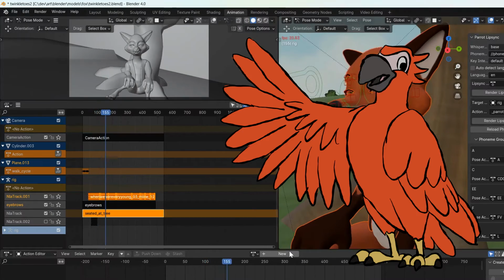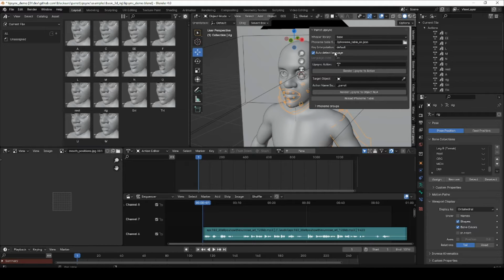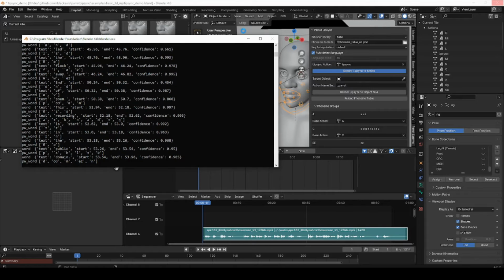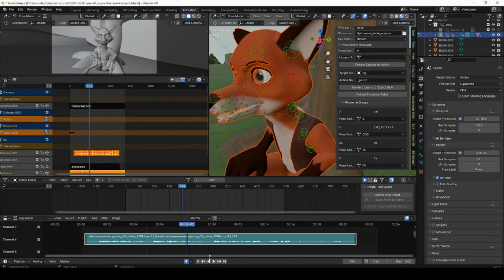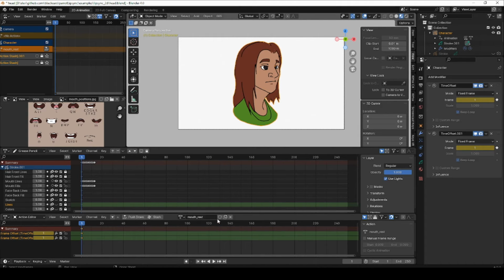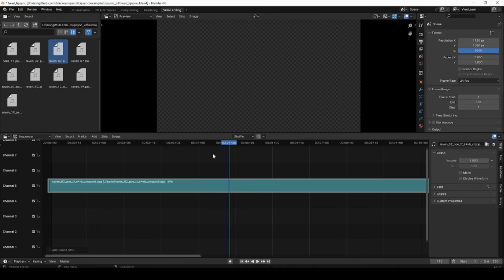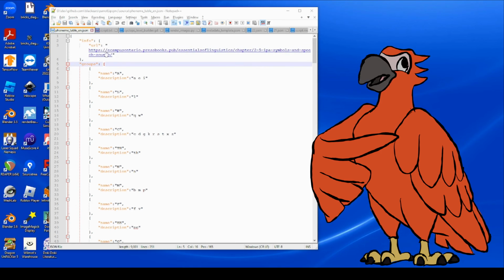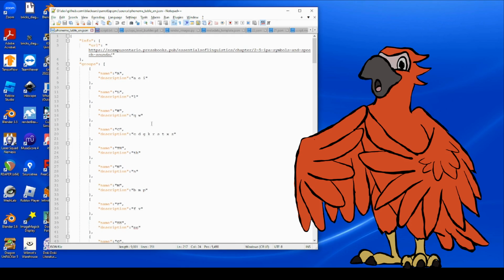Auto Lipsync in Blender with Parrot Lipsync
In this video I demonstrate my new addon for Blender that lets you automatically generate lip sync key frames from spoken audio tracks.

This addon uses OpenAI's Whisper technology to do the translation, so it requires an internet connection and some additional setup on your end.  But once that's done you can quickly generate lipsync tracks in most languages for your animations (but currently not east Asian languages like Chinese, Japanese or Korean).

0:00 Intro
0:37 Installation
2:33 Lipsyncing to an Action
11:51 Lipsync to NLA Strips
14:08 Lipsync for 2D and Grease Pencil
27:06 Editing the Phoneme Table
31:48 Outro
32:17 Twinkletoes - Animation
32:40 I'll tell you how the Sun Rose - Animation
33:36 The Raven - Animation